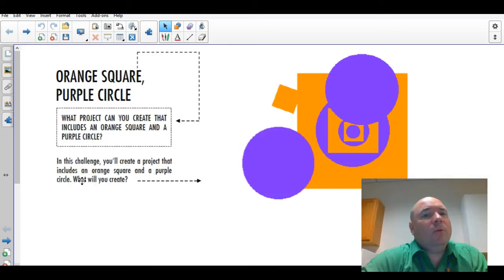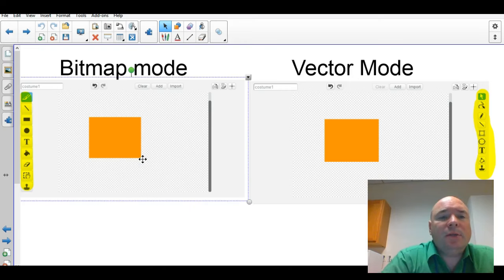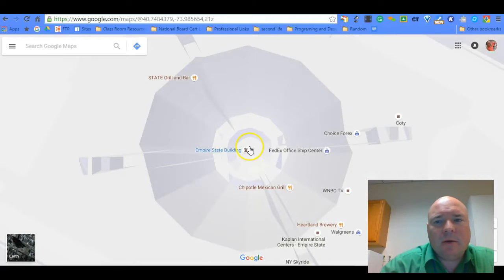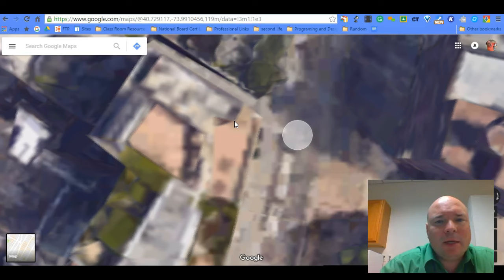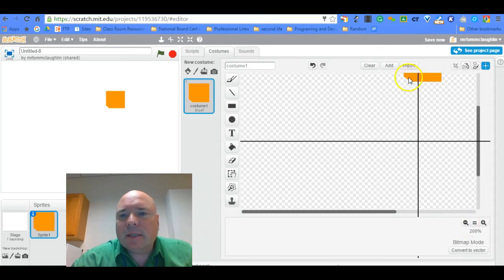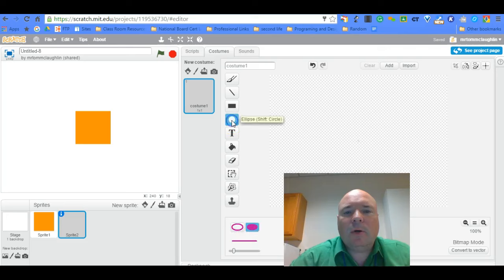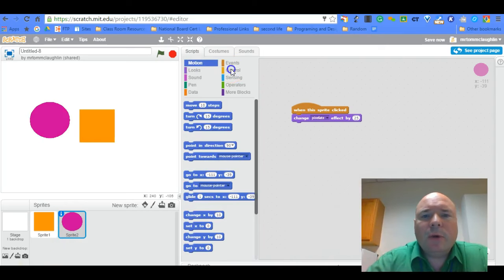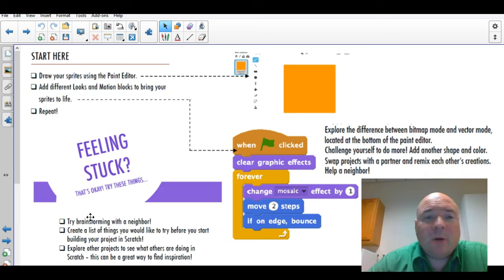U1M1L3 - Orange Square Purple Circle